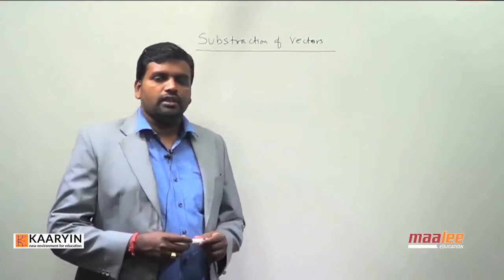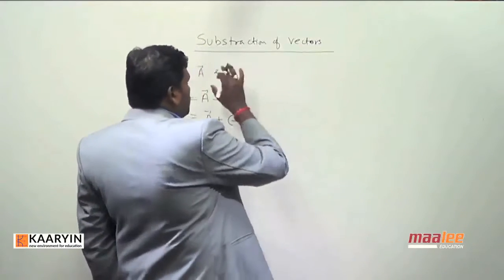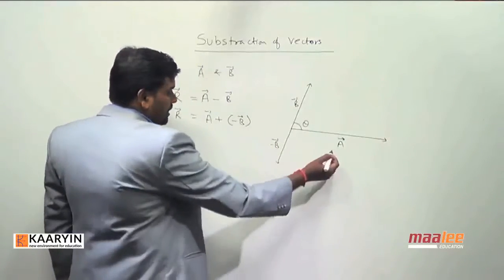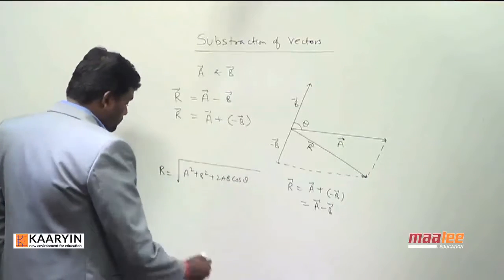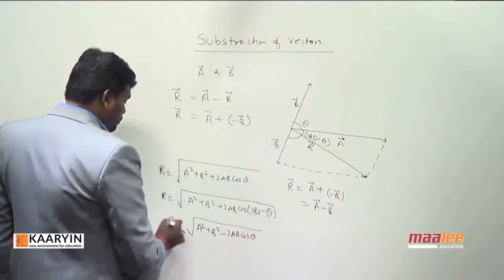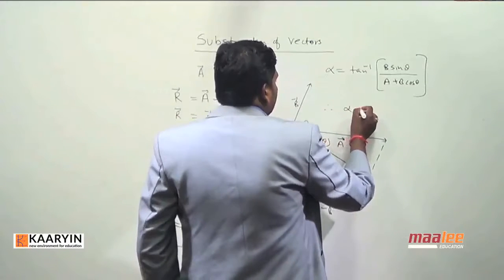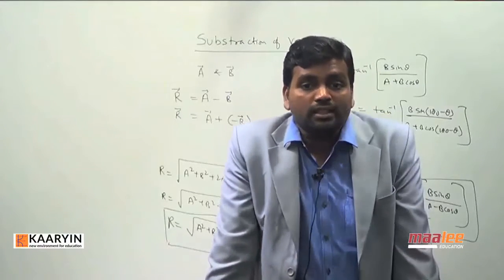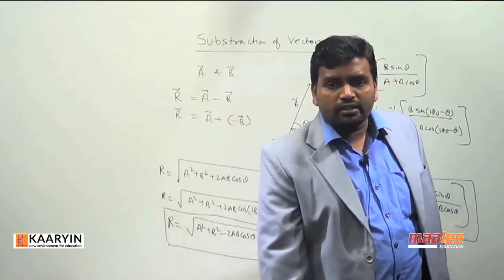NEET PHYSICS - SUBSTRACTION OF VECTORS